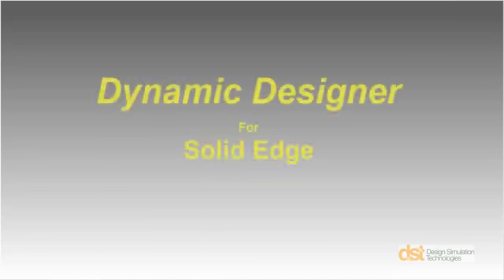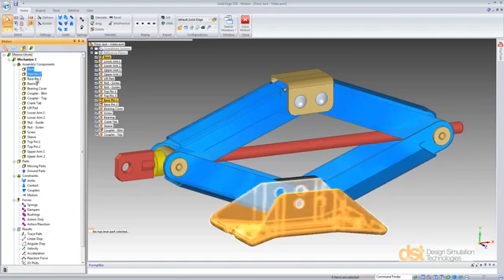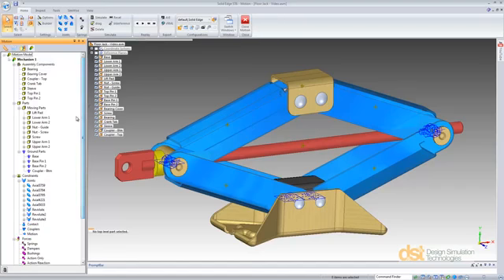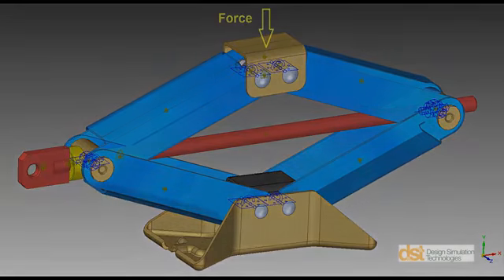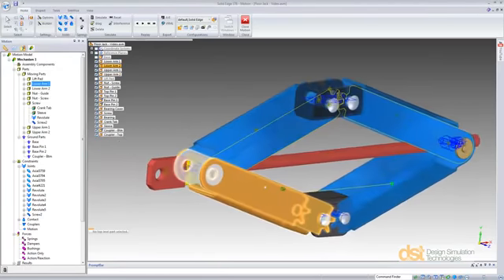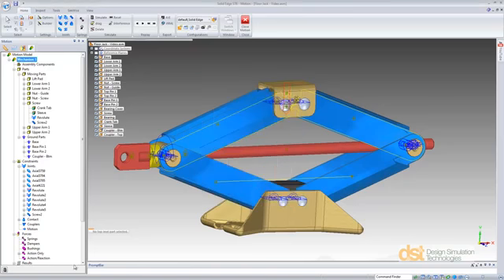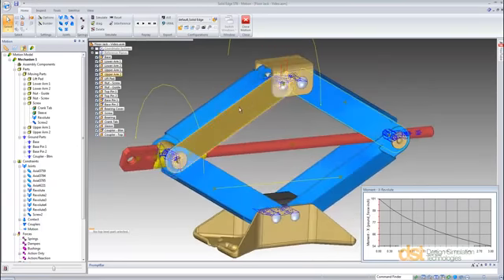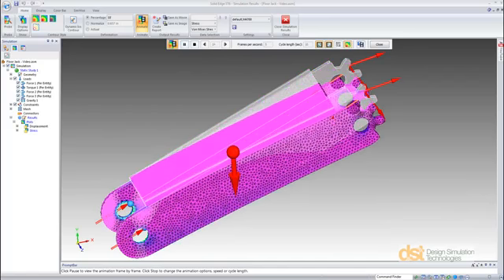Dynamic Designer Motion per Solid Edge - Parte 1/2